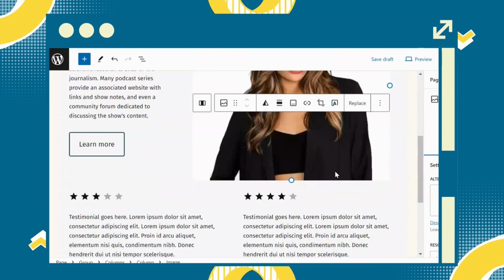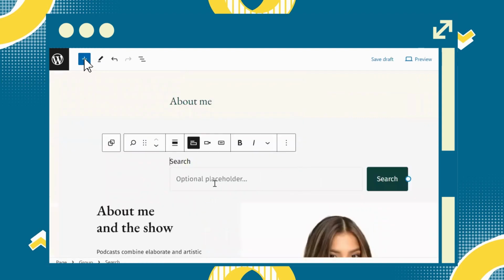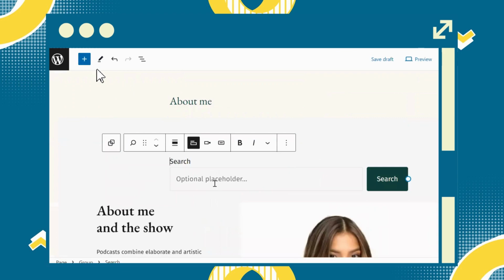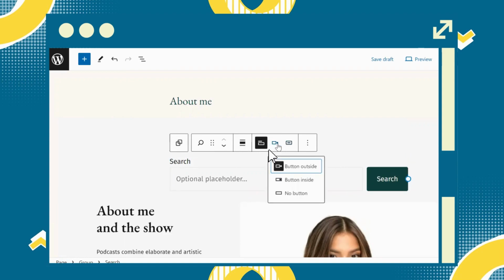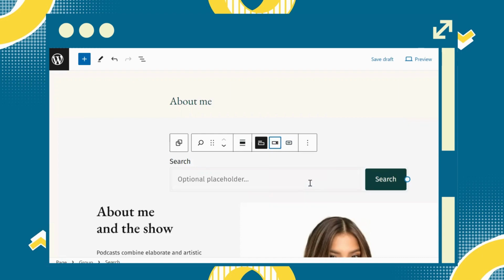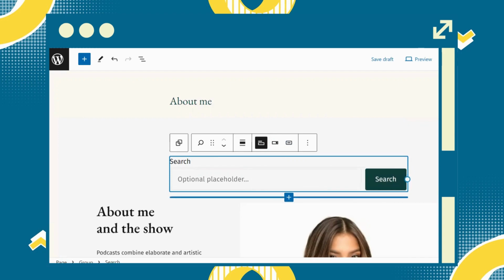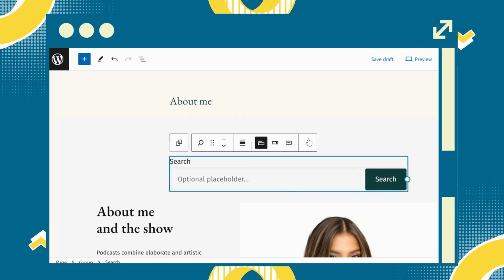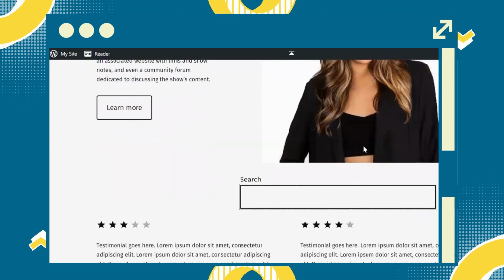How To Add Search Bar In WordPress Menu (EASY)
In this video I'll show you How To Add Search Bar In WordPress Menu. The method is very simple and clearly described in the video. Follow all of the steps & you will know How To Add Search Bar In WordPress Menu.